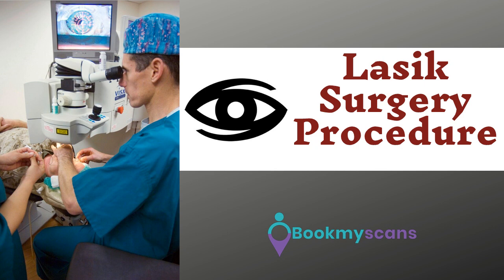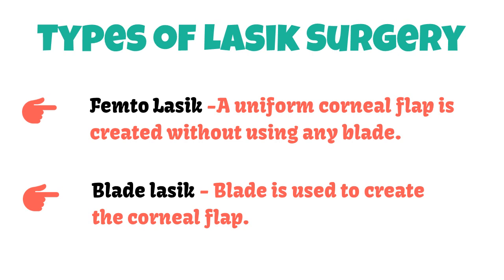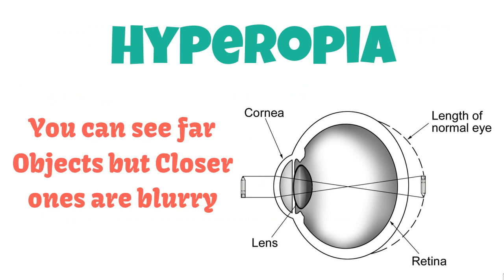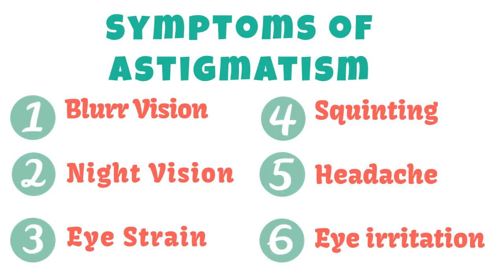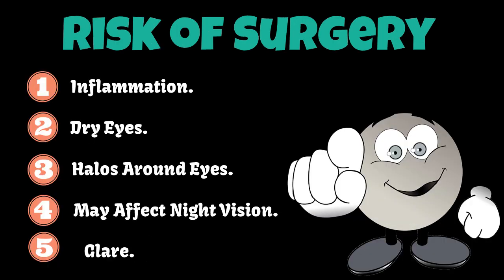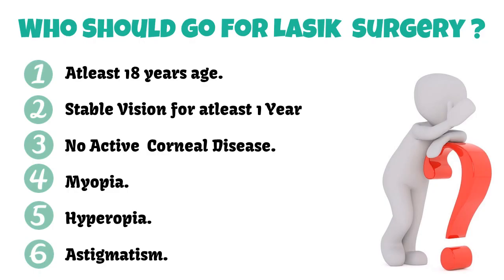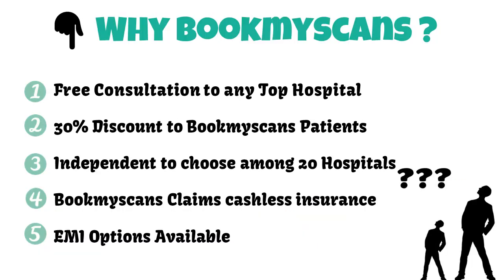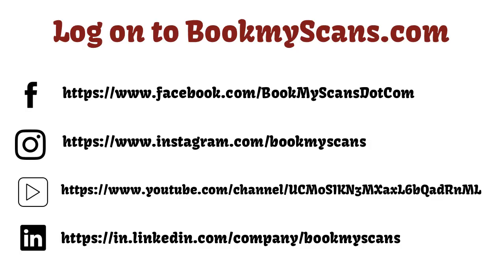A Complete Step by Step Guide of Lasik Surgery | BookMyScans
Lasik surgery is a type of refractive surgery for the correction of myopia, hyperopia, and astigmatism. The lasik surgery is performed by an ophthalmologist who uses a laser to reshape the eye's cornea in order to improve visual acuity.